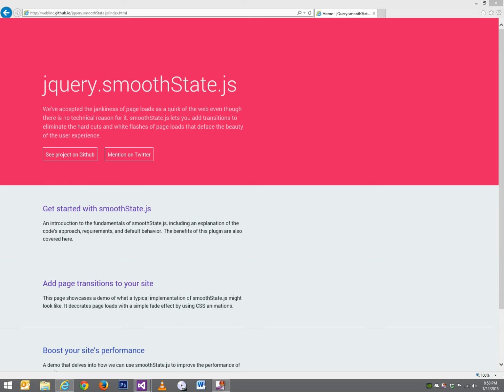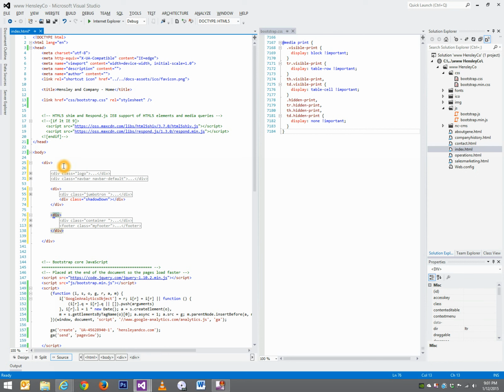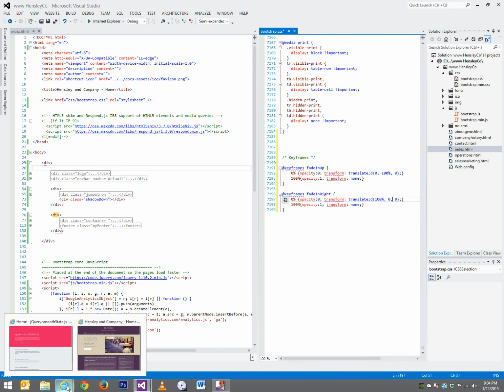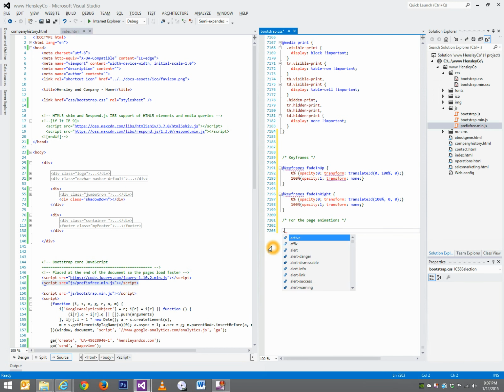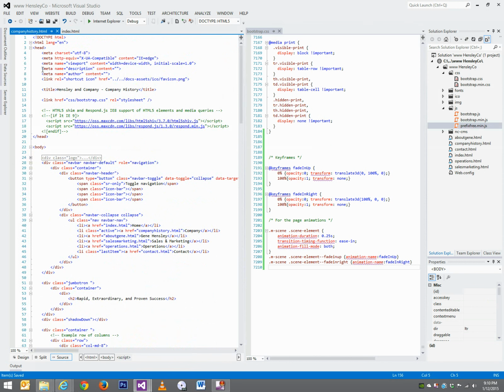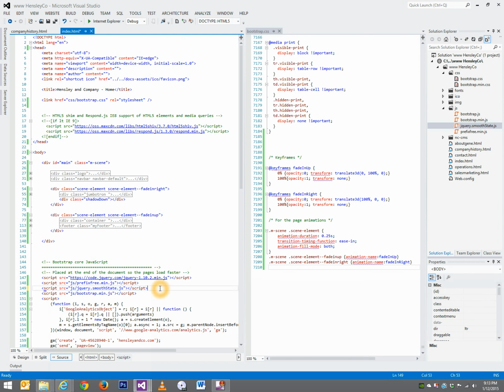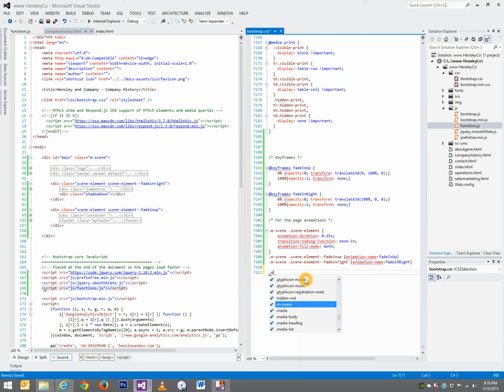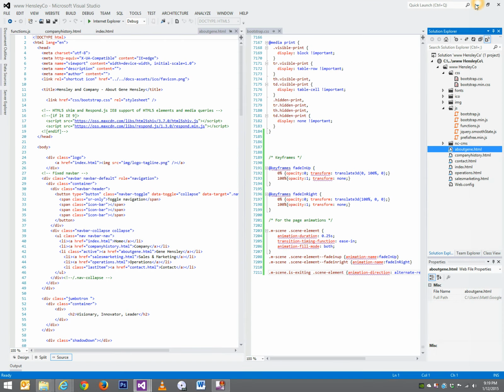Tutorial - How to Add SmoothState.js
A demo on how to add the jQuery plugin smoothstate.js to a website.